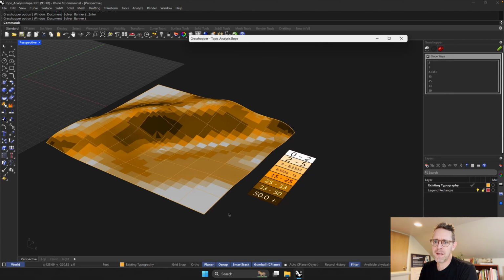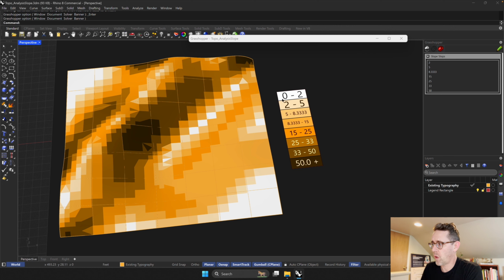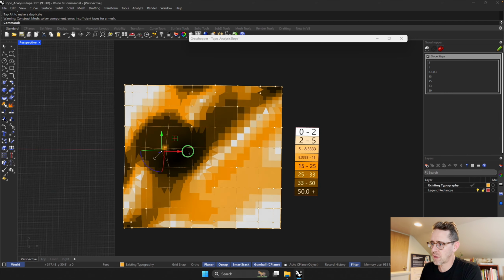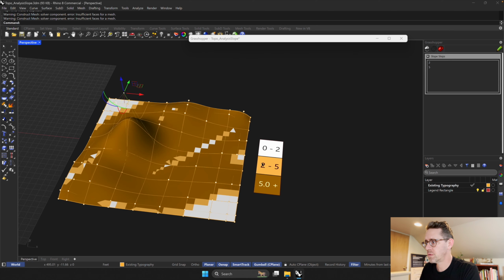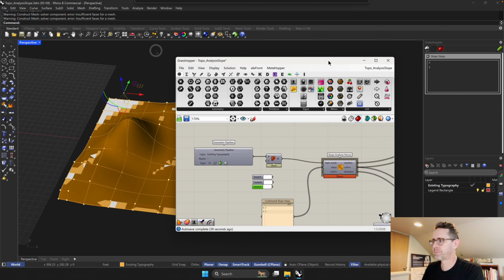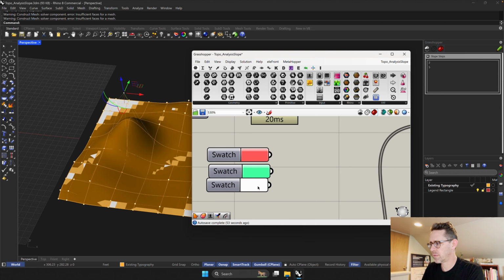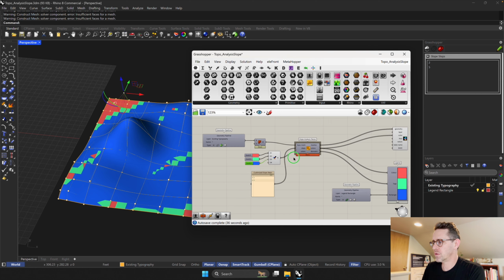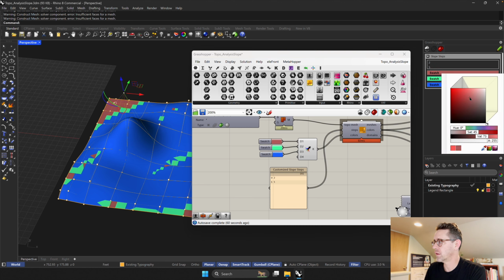Topo Slope Vis Mini Workflow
This video shows how to visualize different slope ranges on your topography while you work.